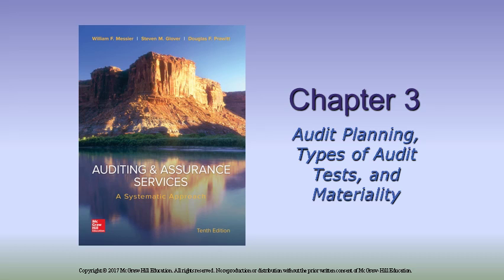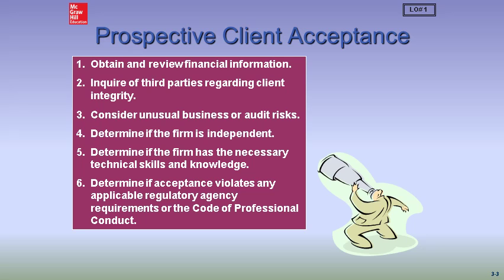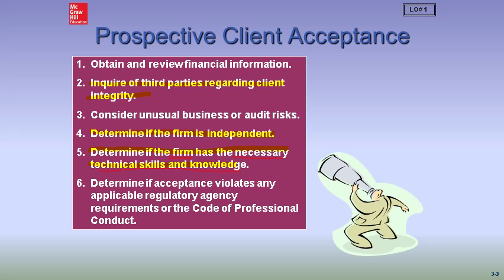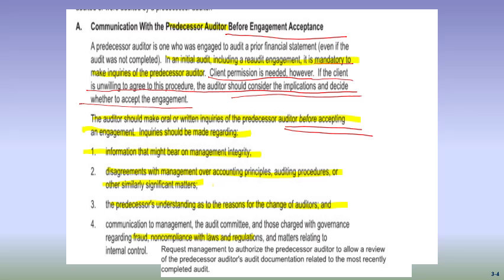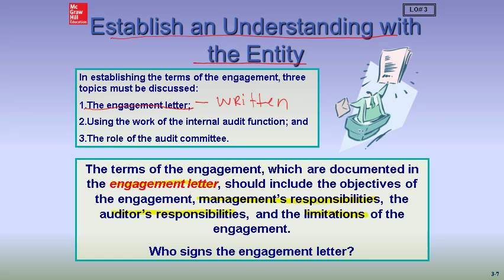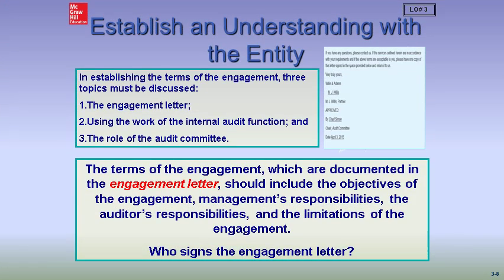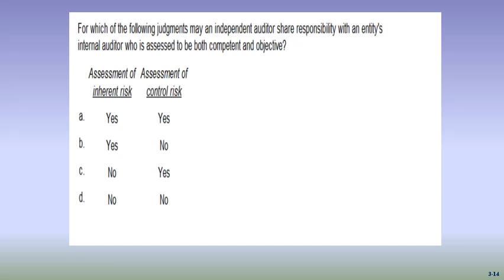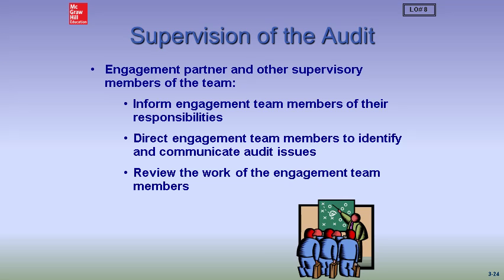Sammie Accounting 163 Slides Chapter 3 Markup